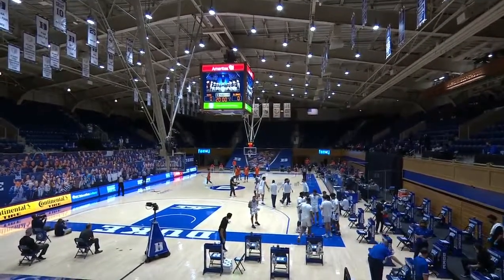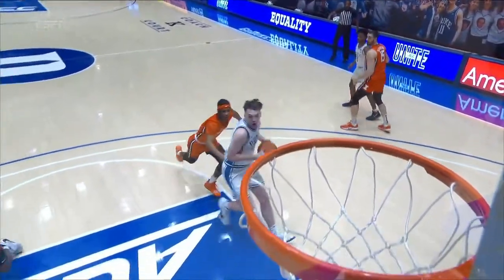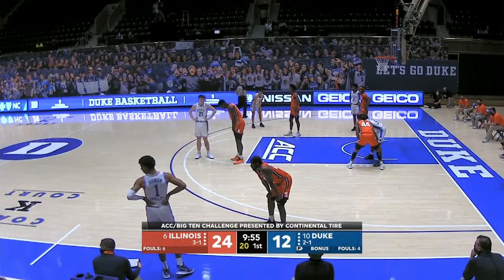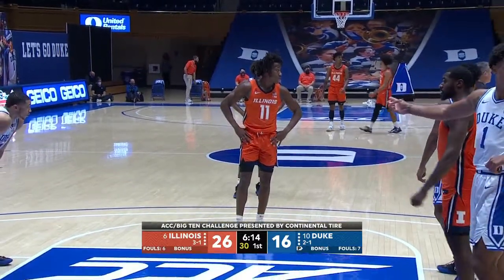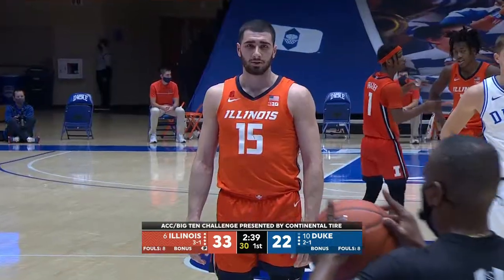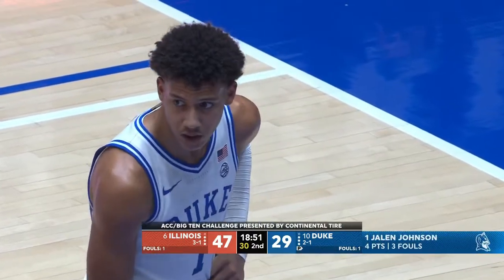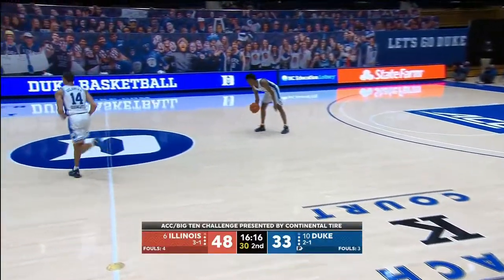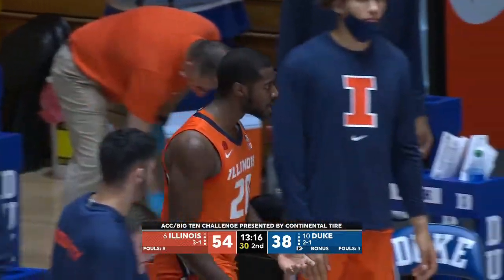Illinois Fighting Illini VS Duke Blue Devils Dec 8,2020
Dosunmu, balance help No. 6 Illinois beat No. 10 Duke 83-68